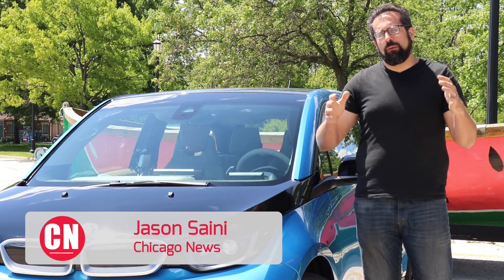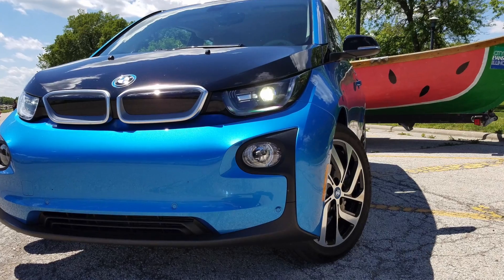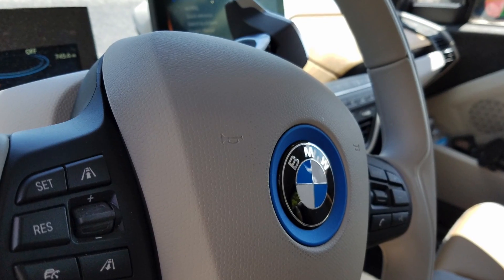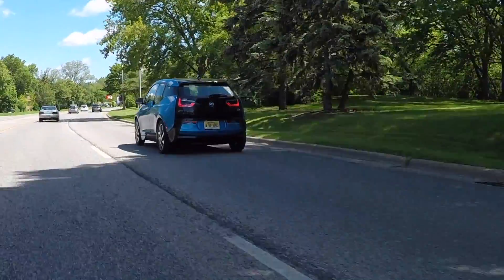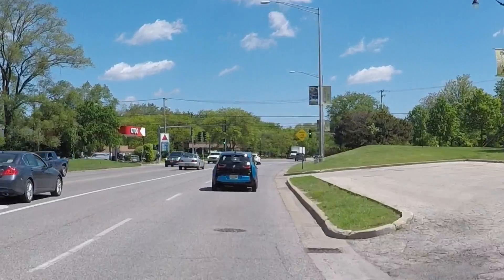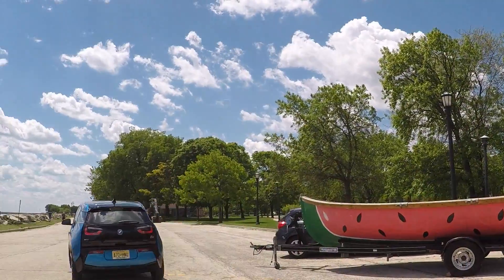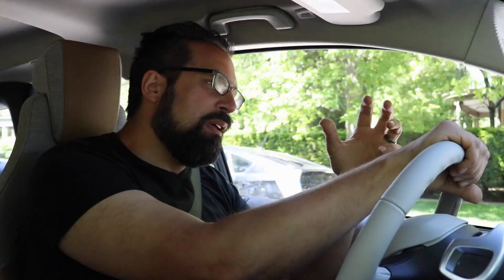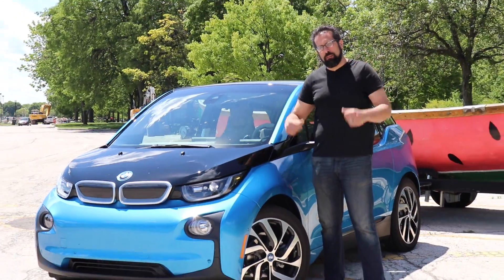2017 BMW i3 with Range Extender: The Range Extender Makes All the Difference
We talk a lot about how the future of cars is electric, and even Volvo announced recently an initiative to make all of their cars electric or hybrid in the near future. BMW has been working on perfecting the technology with their i-series, and this is as good as it gets so far. Plugging in at night means you have 114 miles of EV range - but when your battery runs low, you no longer need to have range anxiety. There’s a 2.4-gallon gas tank that powers a small gasoline engine to charge the battery, effectively extending the range by an additional 65 miles. Despite the small tank, you could keep filling up every 65 miles and keep on going...